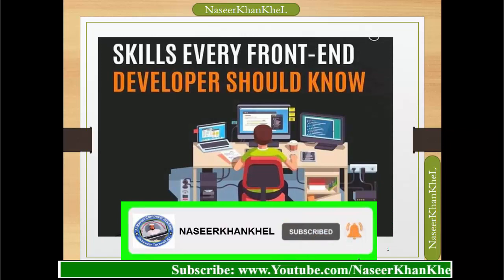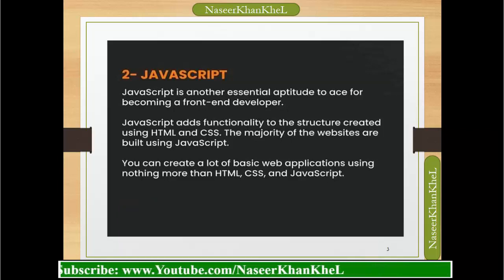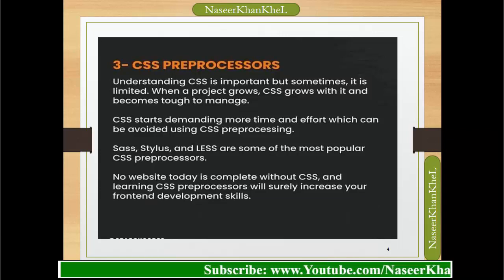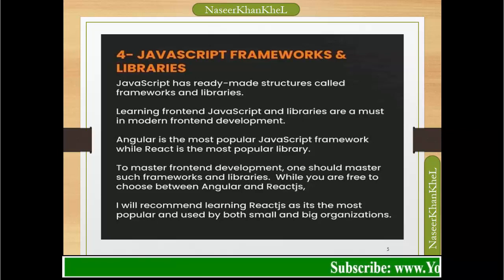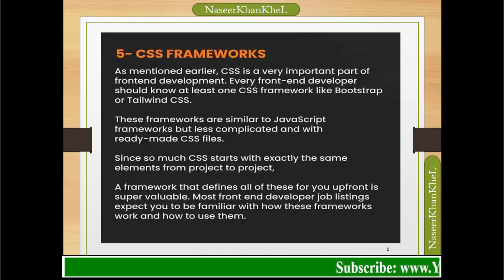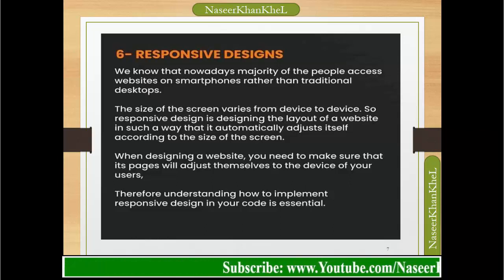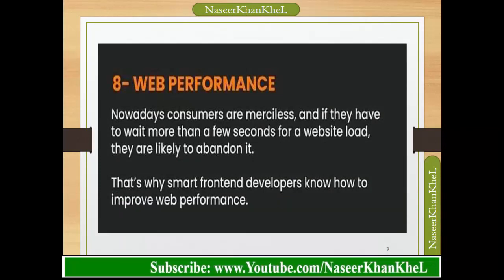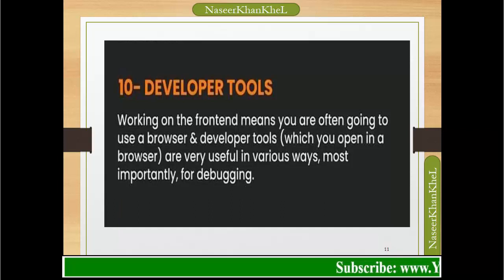Top 10 Front End Developer Skills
Skill Every Front-End Developer Should Know
10 Skills for Front End Developer | Front-End Developer Skills

Ten Essential Skill every front end developer needs:

1. HTML & CSS
2. JavaScript
3. CSS Proprocessors
4. JavaScript Frameworks & Libraries
5. CSS Frameworks
6. Responsive Design
7. Testing & Debugging
8. Web Performance
9. Versions Control Systems
10. Developer Tools